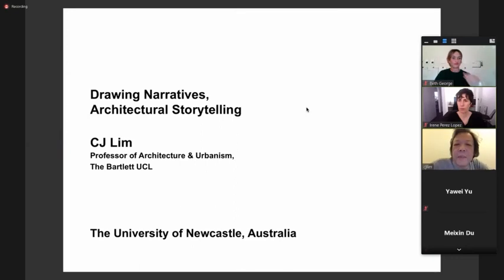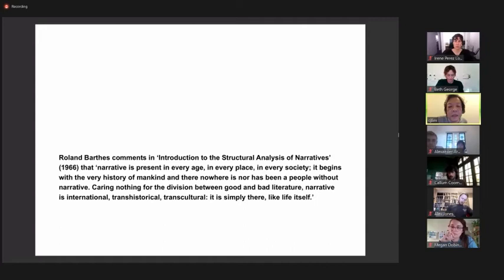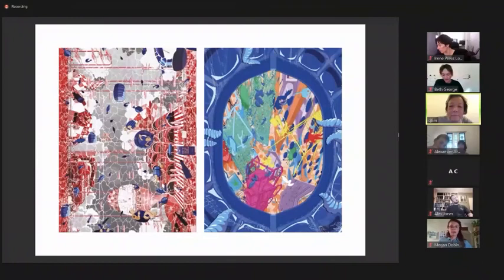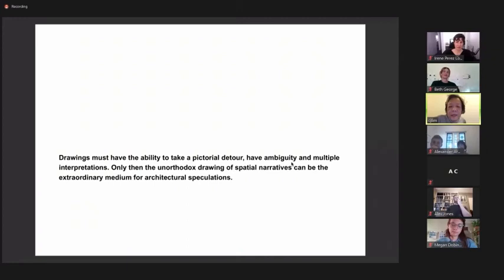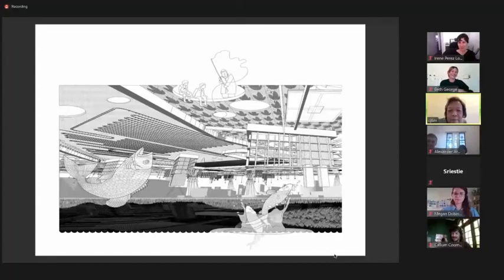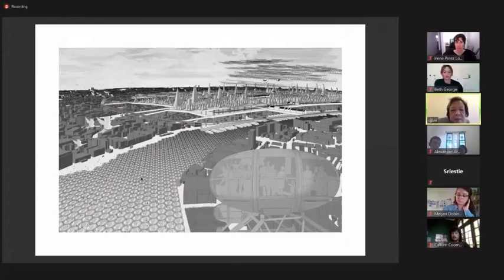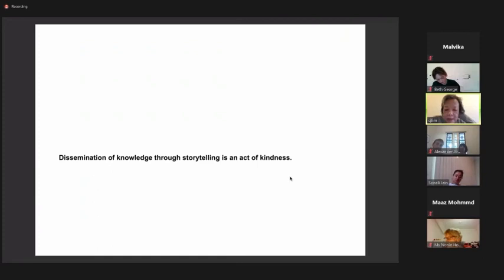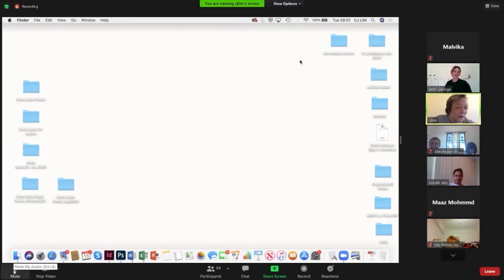SABE 2020 Thinking Room 5 | DRAWING NARRATIVES & ARCHITECTURAL STORYTELLING | CJ Lim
Drawing narratives can be an unorthodox but extraordinary medium for architectural speculations. The eccentric characteristics of drawings by CJ Lim and his Bartlett PG Unit 10 advocate the symbiosis of critical thinking and the processes of conception and conceptualisation of design – the layered nature proves versatility in the imagination of spatial experiences, enabling the complex stories of place, brief and building to materialise. At the same time, the politicisation of architecture through storytelling engenders a sense of optimism to reappraise design futures.